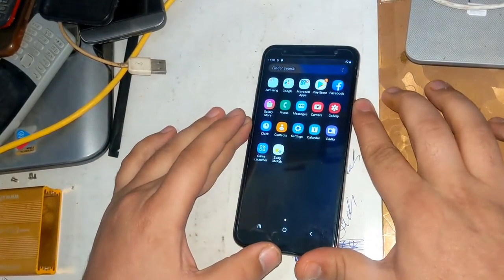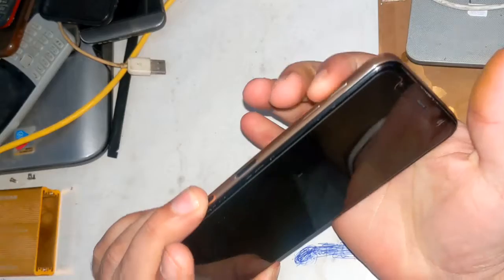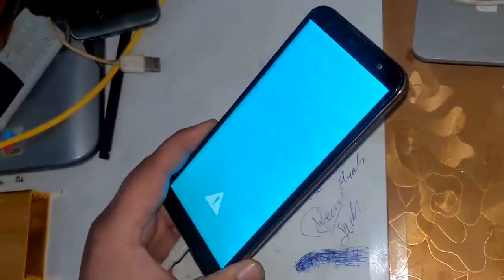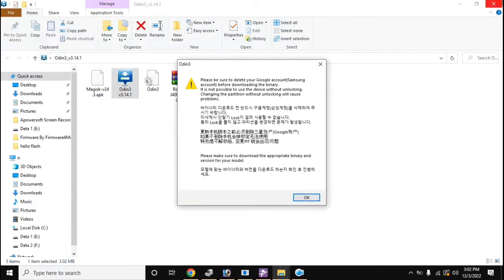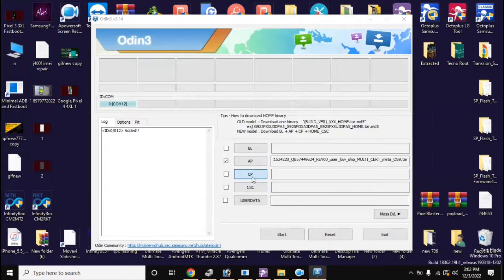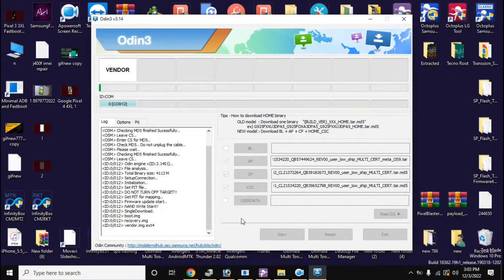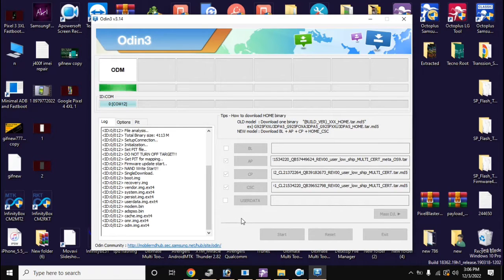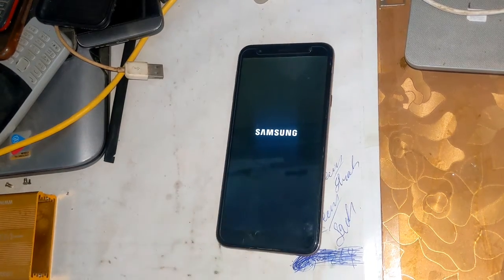Samsung J4+ J415F U6 Flash Firmware Software Update / Downgrade By Odin Hang On Logo Repair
How To Flash Install OS Software In Samsung Galaxy J4 Plus.
Install Samsung USB Derivers in your computer.
Extract the Samsung J415F firmware and Odin Flash Tool.
Open Odin Flash Tool. If Samsung J415F Firmware File is a single file then load it in Odin Tool by clicking on (AP) button.
Now connect the Samsung J415F download mode with the computer
Click on Start button in Odin Tool
Firmware installation process will start in Samsung J415F .